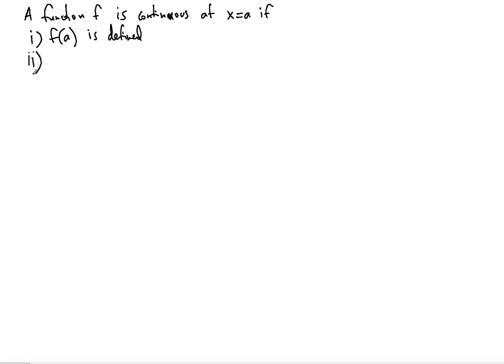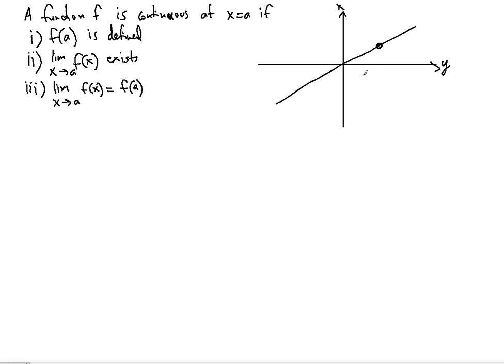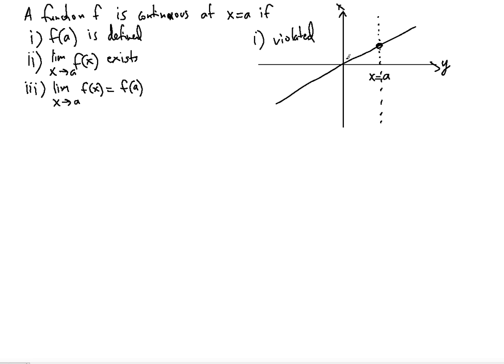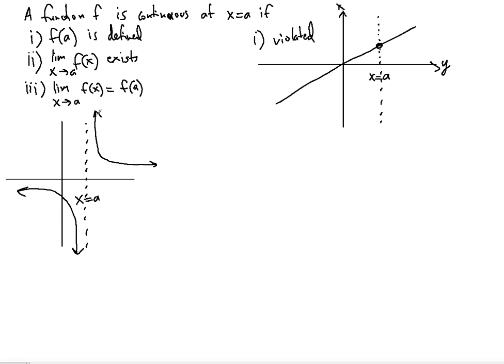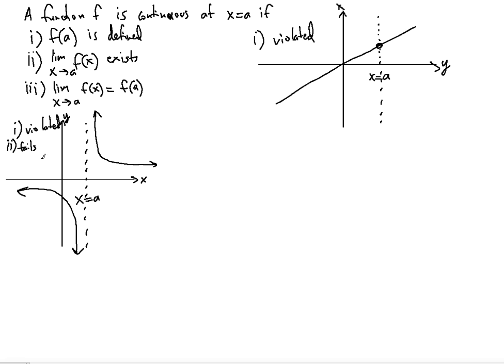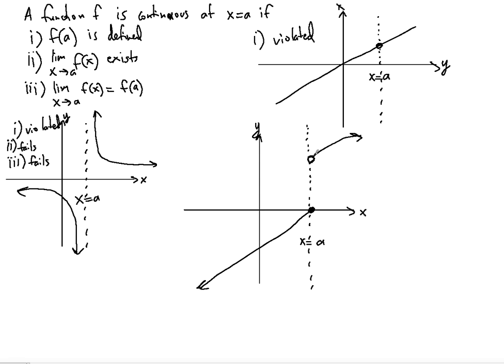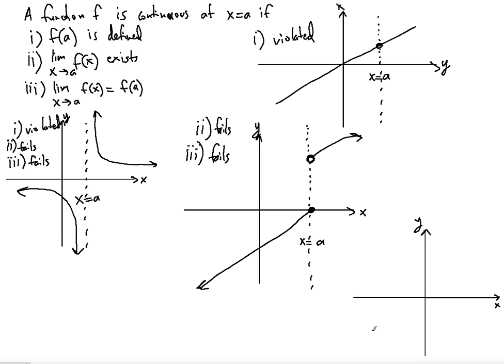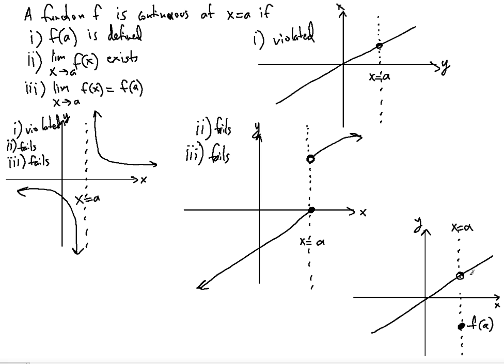🚧Continuity GRAPH problem ! ! ! ! !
In this video you will learn how to identify several types of Graphs in which a curve may or may not be continuous.

0:08 Three conditions that make a function continuous
1:35 Graph type #1 - testing continuity conditions
3:43 Graph type #2 - testing continuity conditions
6:20 Graph type #3 - testing continuity conditions
8:35 Graph type #4 - testing continuity conditions

Related Videos to this topic:

Continuity: Removable Discontinuities
f(x)=(x^2-3x-10)/(x+2)